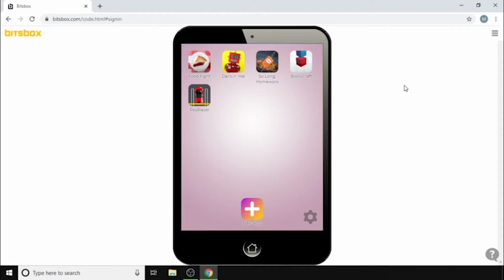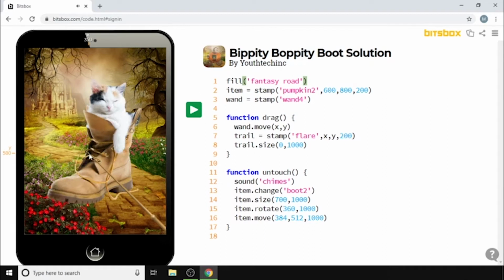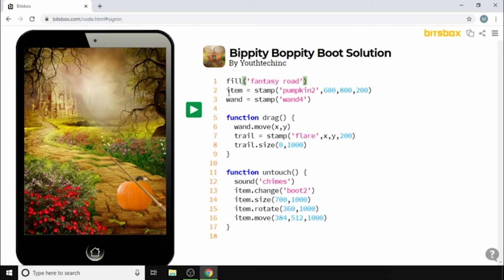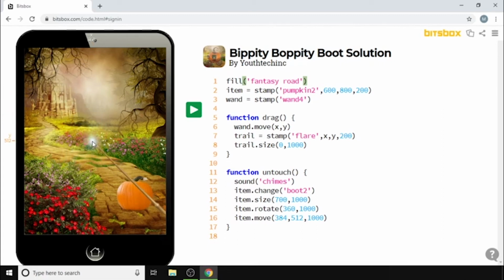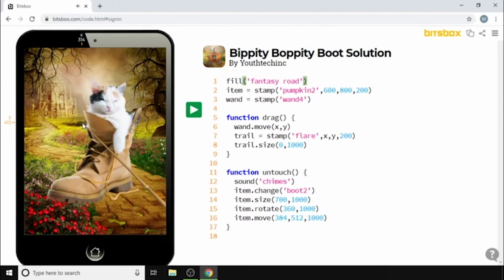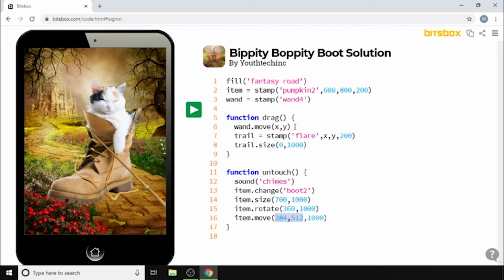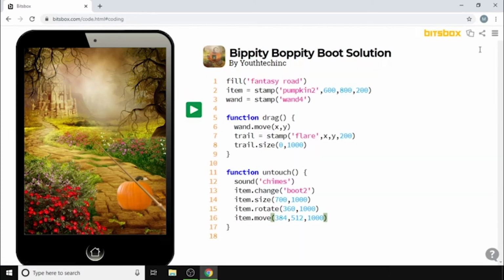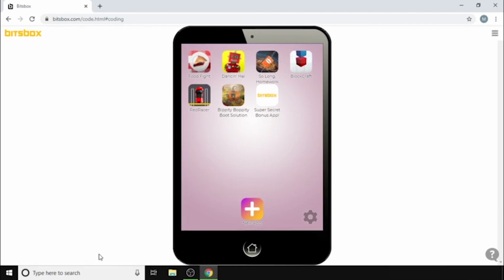YTiCode Project 5